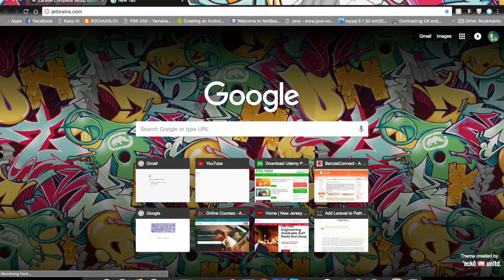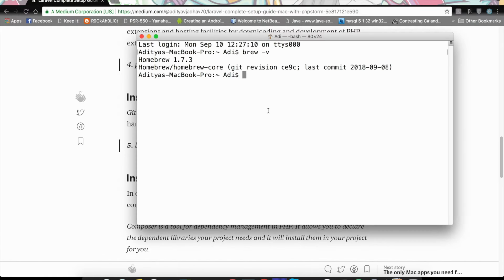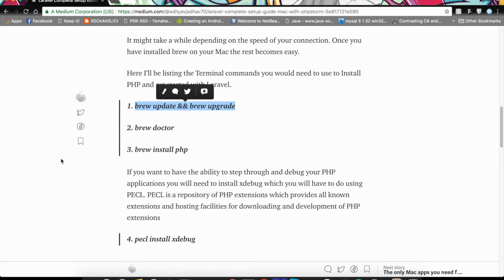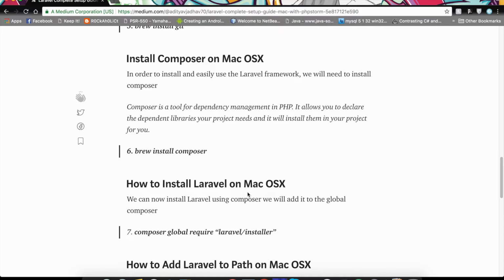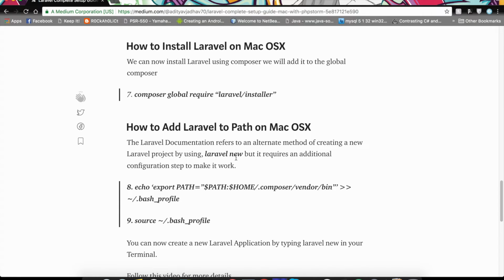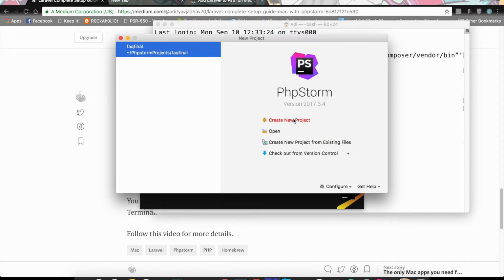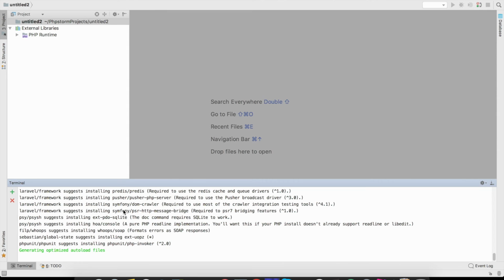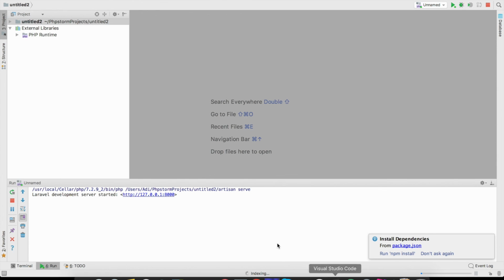Laravel Setup Mac OSX with PHPStorm